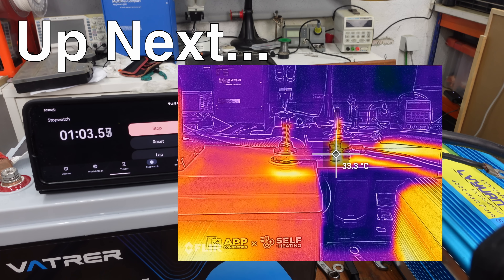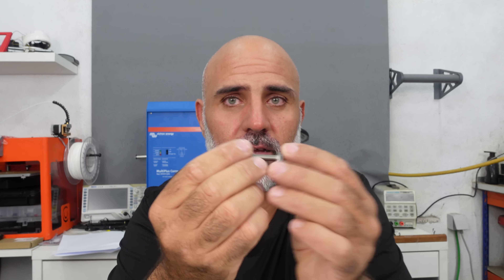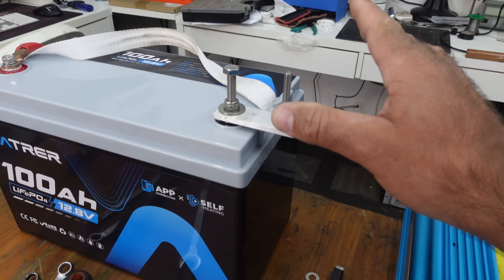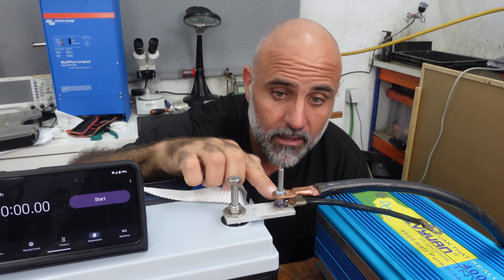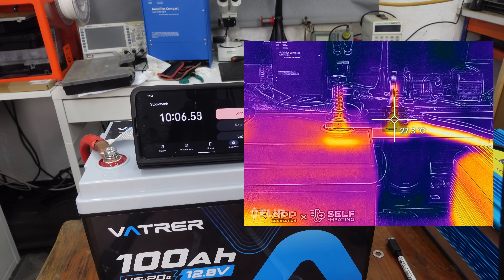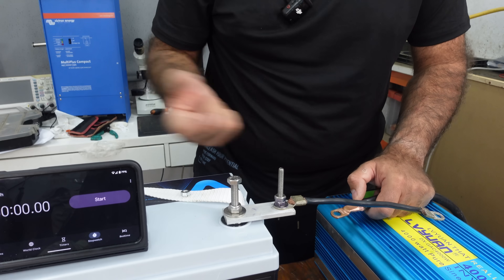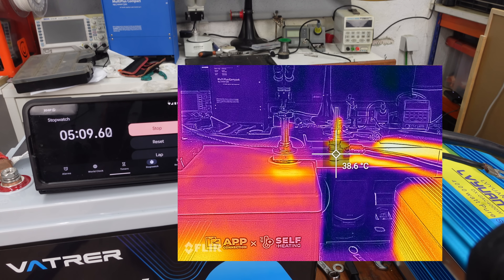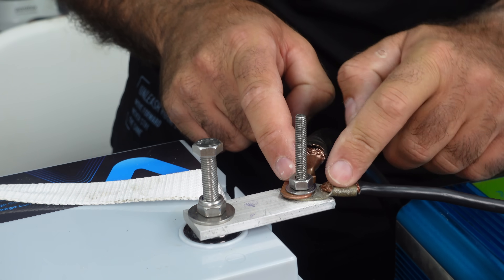This Tiny MISTAKE can BURN your SAILBOAT down !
The Hidden Danger of Stainless Steel in Electrical Wiring (Boat & RV Mistake!)

Thinking about upgrading your boat or RV's electrical system? You might be tempted to use stainless steel hardware for your connections—it's strong, corrosion-resistant, and looks great. But in this video, we're going to reveal why this common mistake could be a hidden danger to your entire electrical system and even your safety!

In this video, you'll learn:

Why stainless steel is an electrical resistor (and why that's a problem).

Don't let a seemingly simple decision jeopardize your adventures on the water or the road. Watch now to learn how to make your electrical system safe, reliable, and durable for years to come!